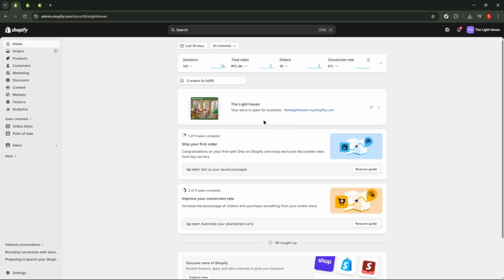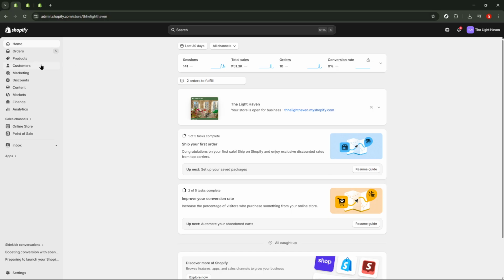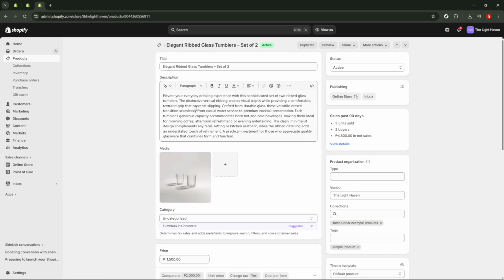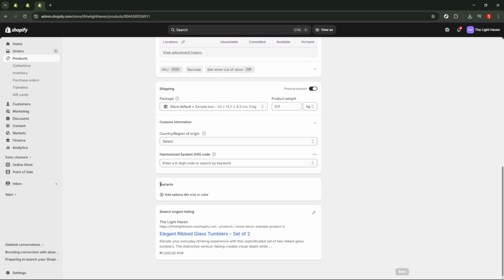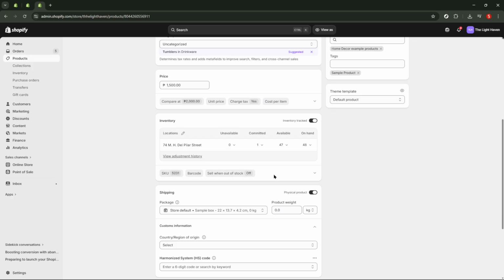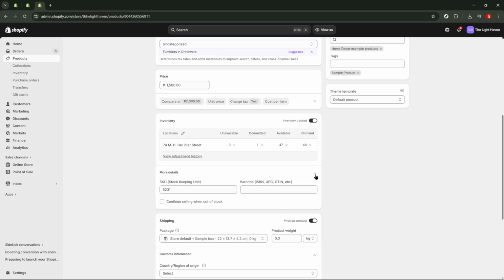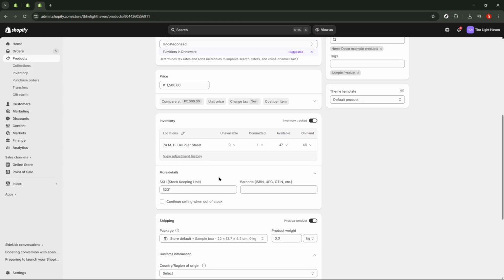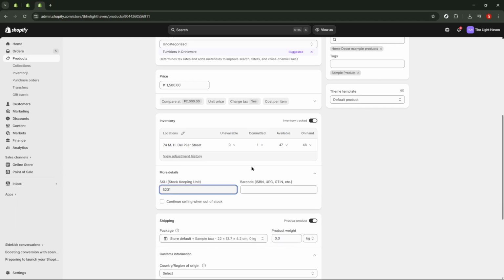How to See SKU on Shopify (2026 Guide)